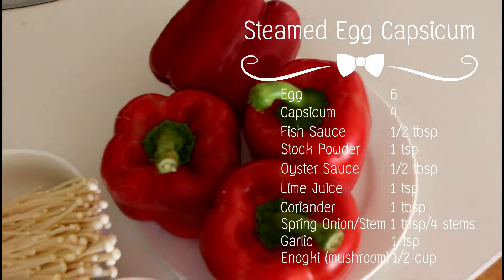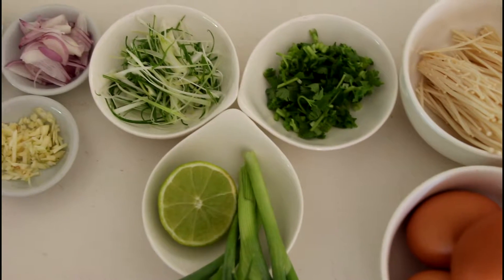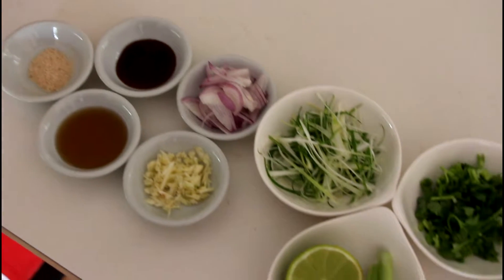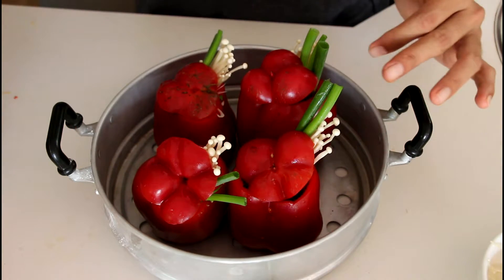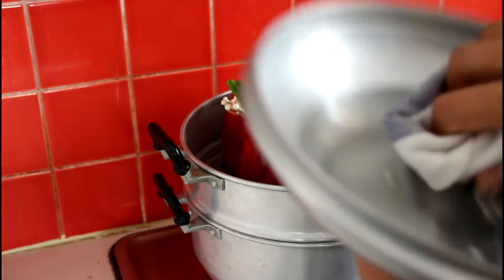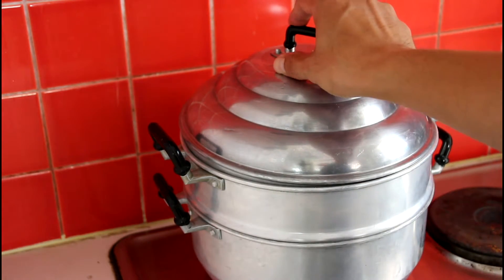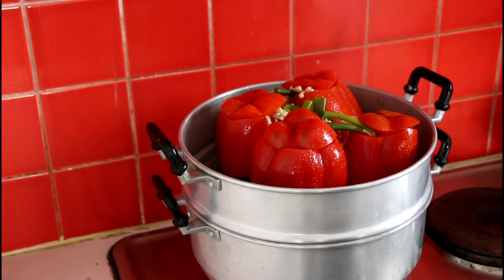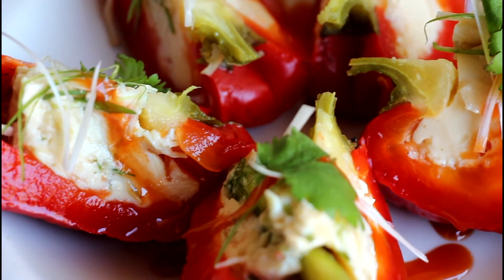Jolly Kitchen with Kiet : Steamed Egg Capsicum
Hi, thanks for visiting my channel. A happy homemade food channel here and easy guide to make a delicious dish.

Steamed Egg in Capsicum, a super easy breakfast or light meal with great source of nutrition. Enjoy cooking! มาทำไข่ตุ๋นพริกหยวกันจ้า

Jolly Kitchen with Kiet on